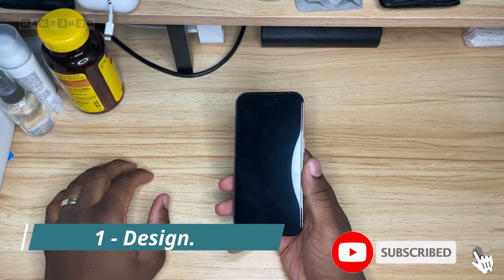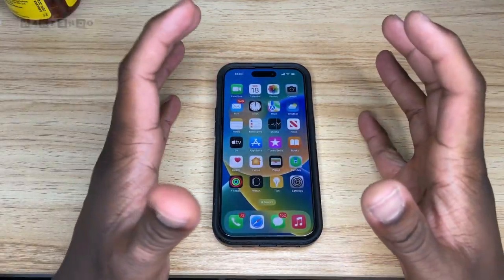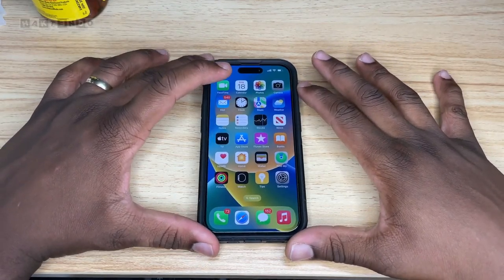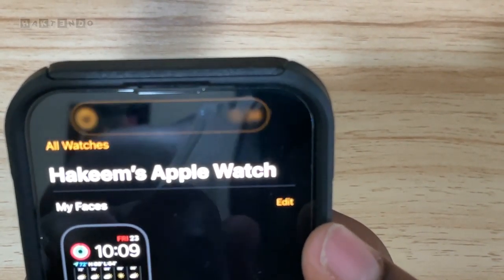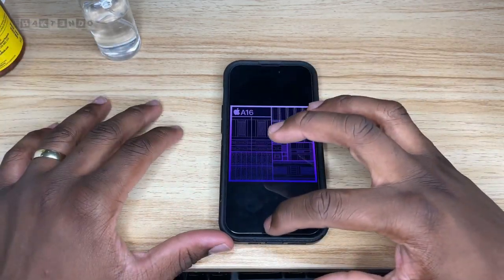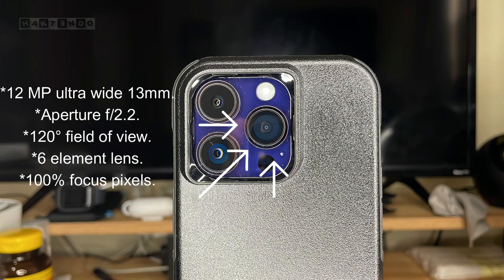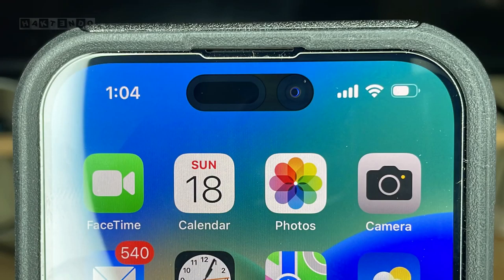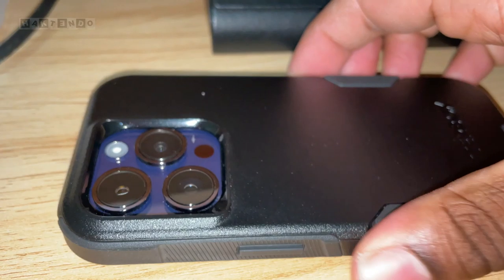iPhone 14 Pro Review in 2024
- A review on Apple's newest iphone.